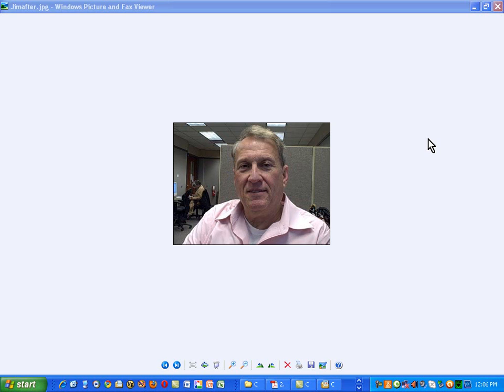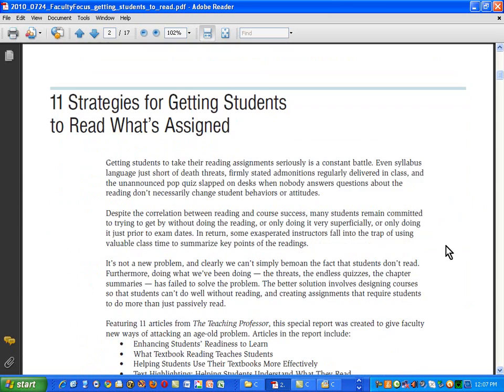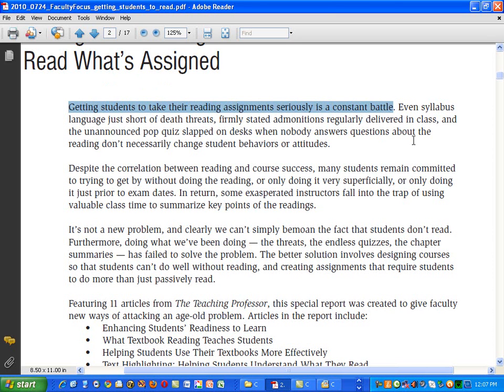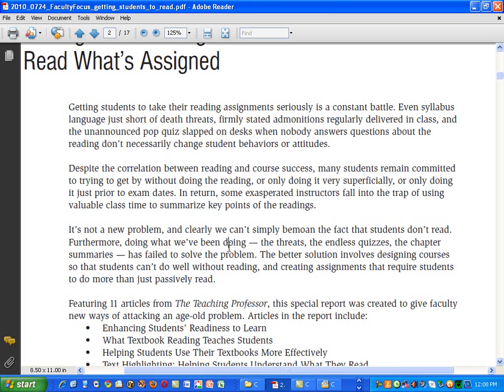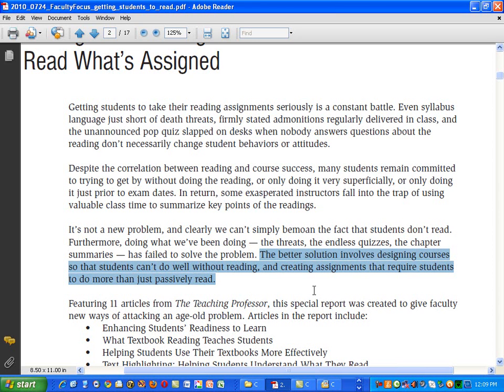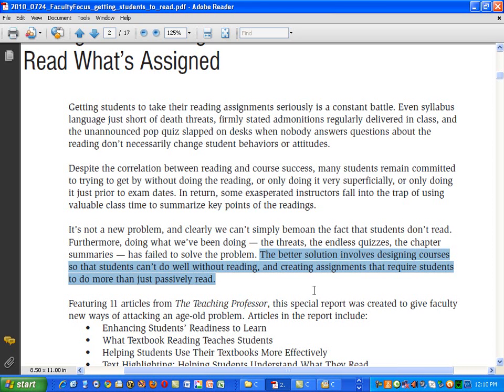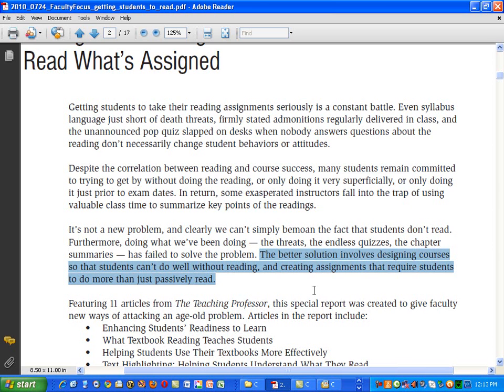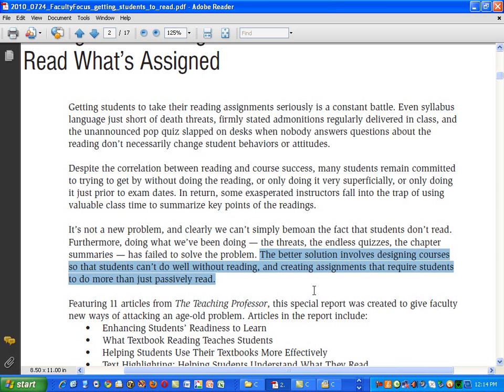Using simple online exercises to force students to do readings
Jim Janossy discusses the simple form of online exercises he uses in college distance learning courses and the research that supports this form of "encouragement" for students to accomplish their assigned readings. "Encourage" is a euphemism. "Force" is a more descriptive word.